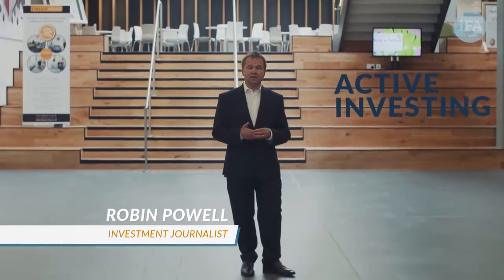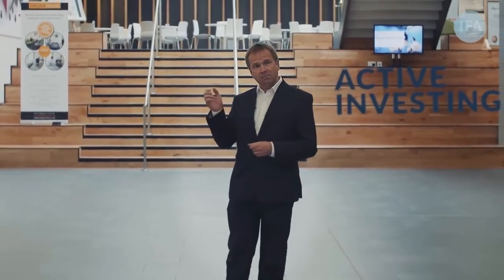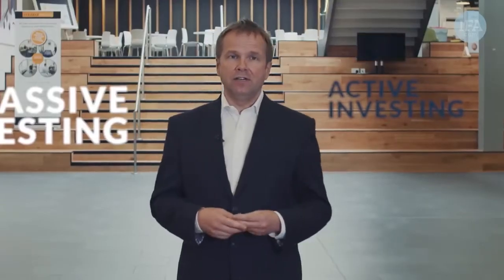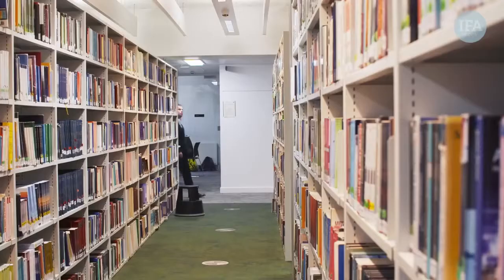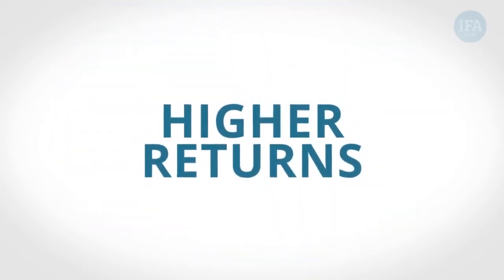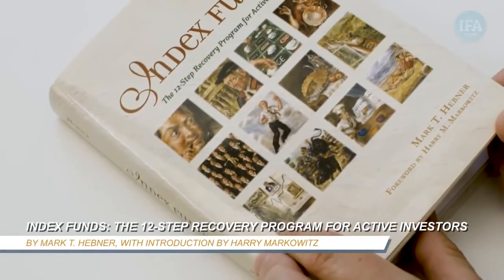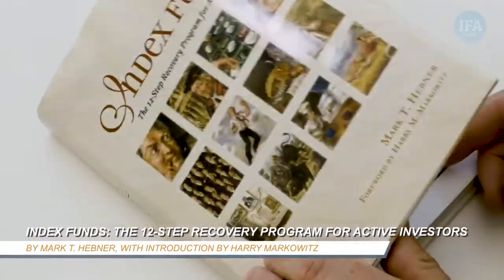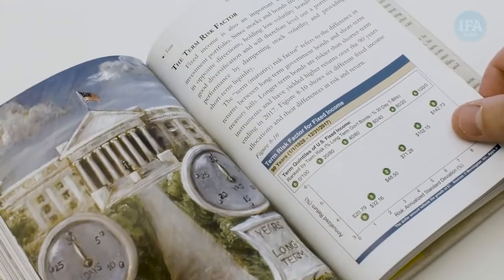IFA.com - Investing: The Evidence - Part Three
Sometimes referred to as smart, strategic or alternative beta; factor investing is based on the multi-factor model developed by two American academics: Eugene Fama and Kenneth French.

Take the Risk Capacity Survey IFA.com SEE MORE BELOW.

IFA.tv provides webcasts explaining the investing strategies of IFA.com and Mark Hebner's book, Index Funds: The 12-Step Recovery Program for Active Investors, with Foreword by Nobel Laureate Harry Markowitz.

All videos are being provided for informational purposes only and should not be considered a solicitation, recommendation, or endorsement of any particular security, product or service, or considered to be investment or tax advice. There is no guarantee any investment strategies will be successful.  Investing involves risks, including possible loss of principal. Past performance does not guarantee future returns. No investment decisions should be made solely based on the information in any of these videos.  The opinions referenced within are as of the date of each video recording and are subject to change without notice. Information provided by third party sources is not endorsed or guaranteed by IFA. Please be sure to use the pause button to fully read the important disclosures at the end of each video.